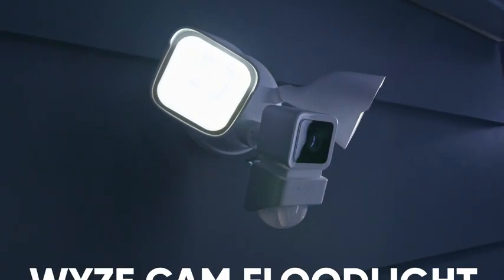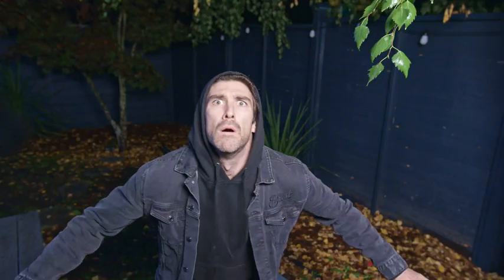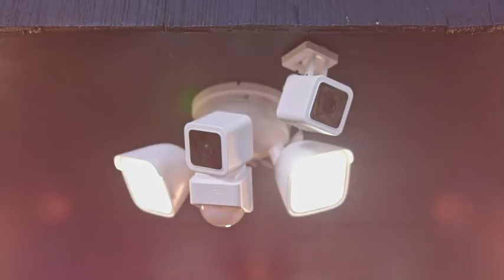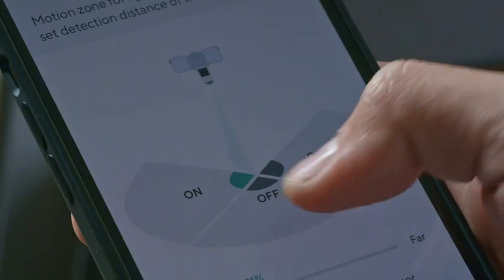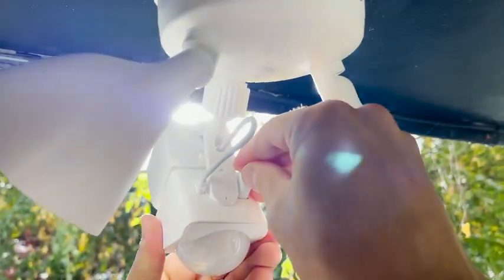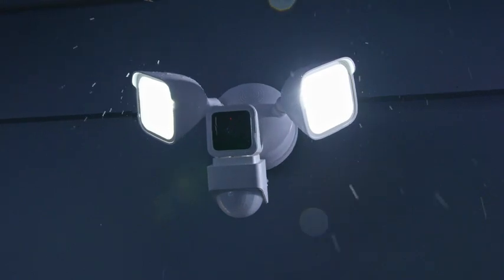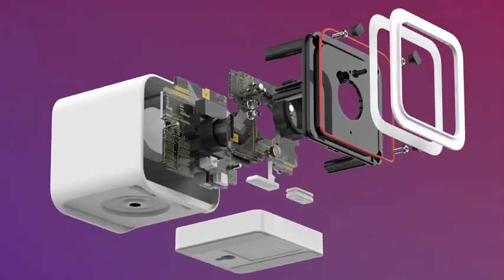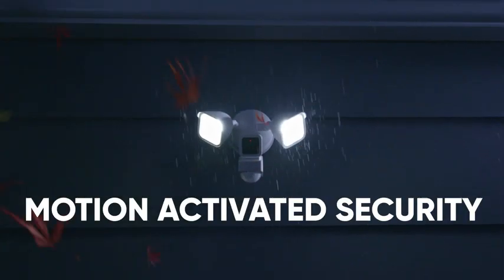Wyze Cam Floodlight with 1080p HD IP65 Outdoor Security Camera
Wyze Cam Floodlight with 2600 Lumen LEDs, Wired 1080p HD IP65 Outdoor Smart Security Camera, Color Night Vision, 270-Degree Customizable Motion Detection, 105dB Siren, and Two-Way Audio.

Vaab Store